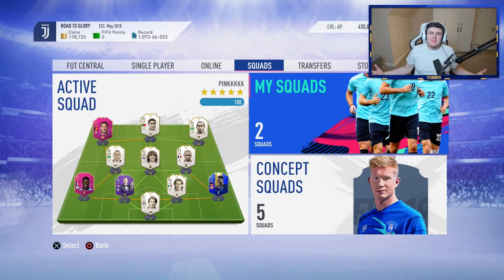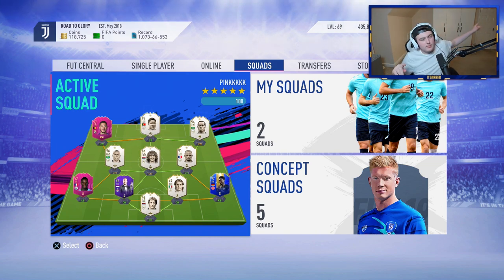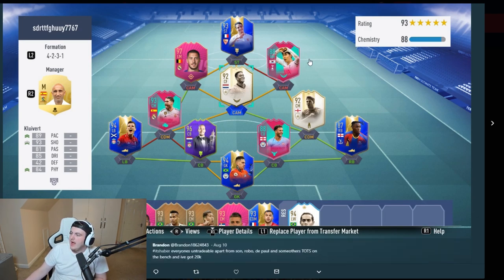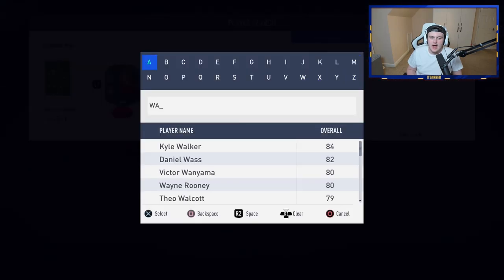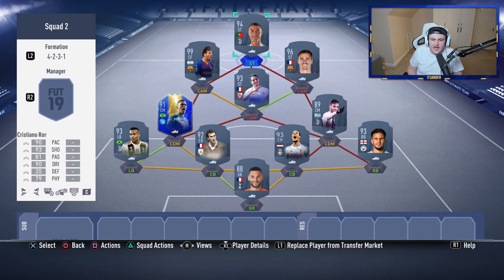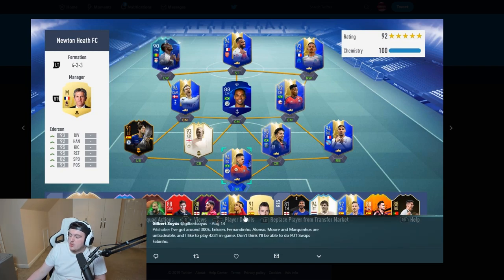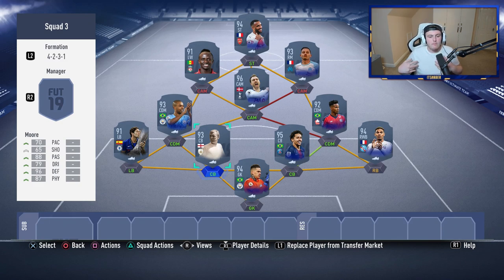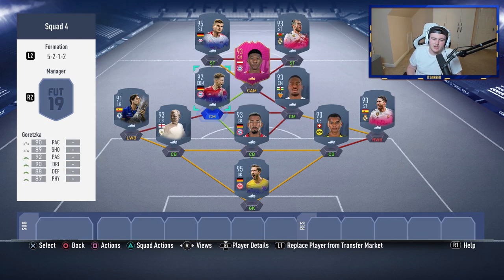I RATE YOUR TEAMS! 🔥 END GAME SQUADS! FIFA19 ULTIMATE TEAM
Fifa 19, Ultimate team, I rate your teams, Rating your teams, I rate your squads, Team rating, Squad Builder, Ultimate team for Beginners, Fifa 19 Tips, Tips, Tricks, Squads, How to get better at Fifa